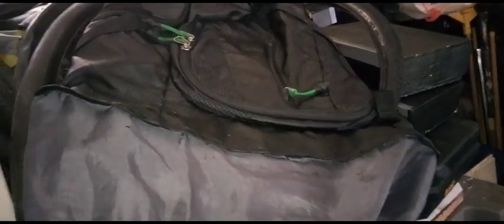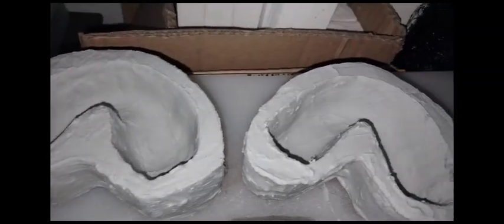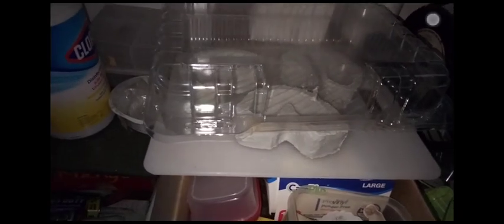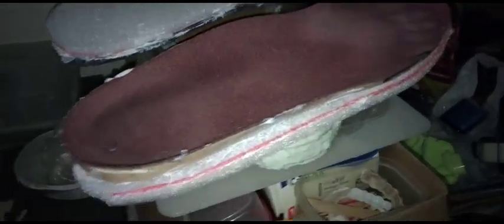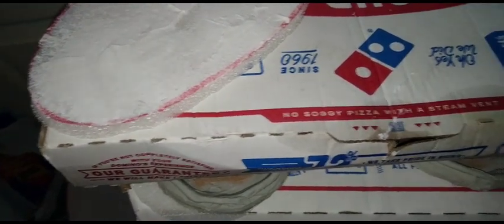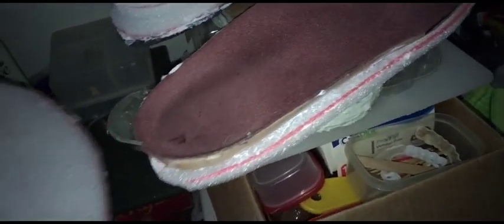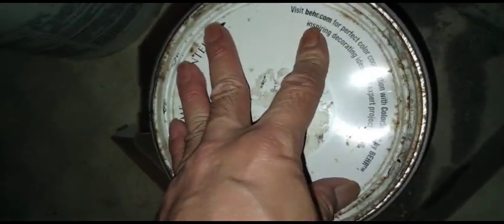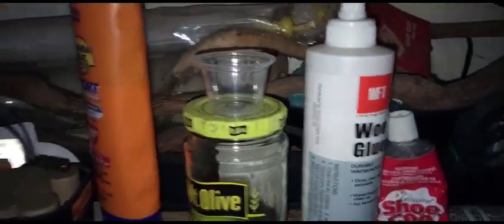Gluing shoe insoles together, and a roll around dental tools.